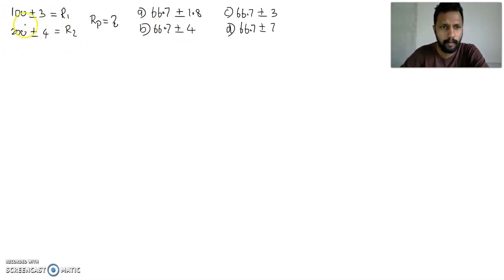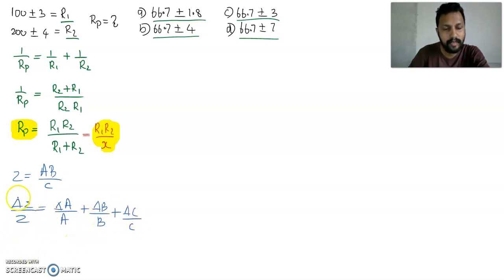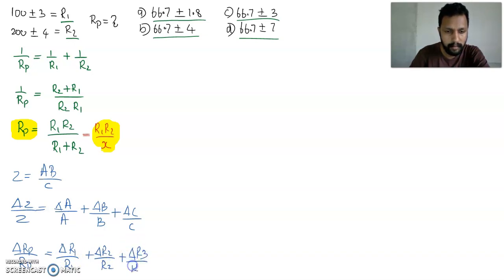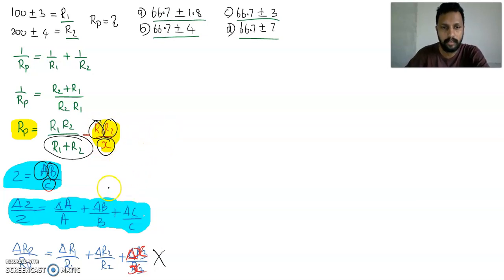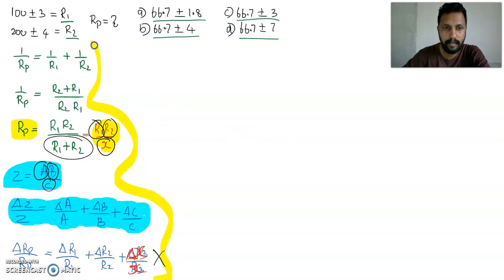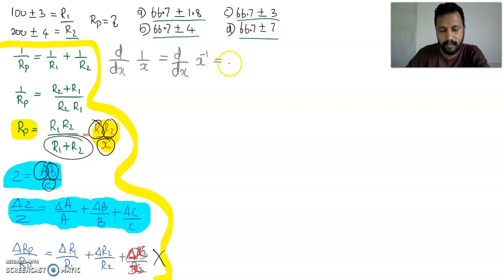physics/units and mesure /error in parallel com of R